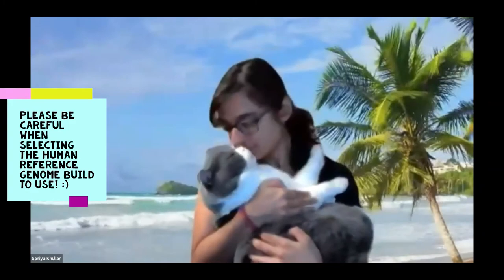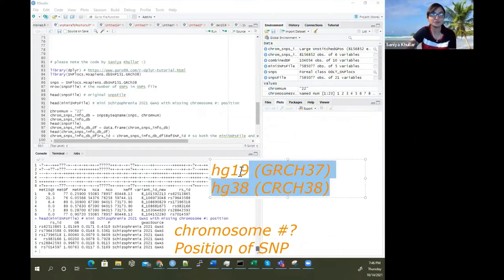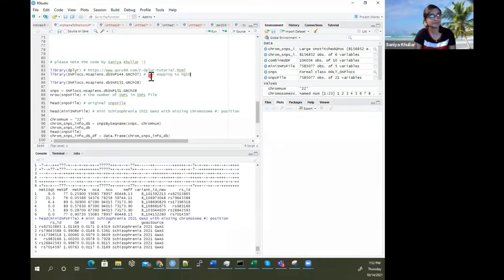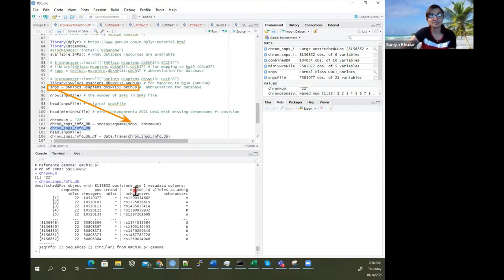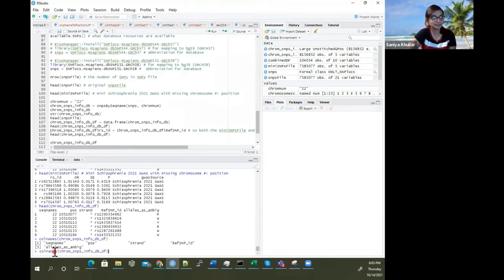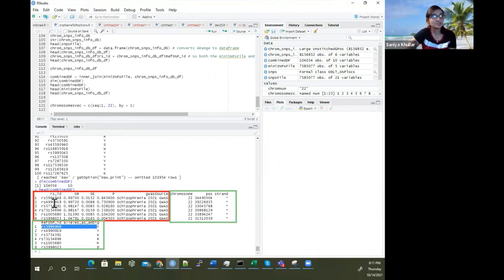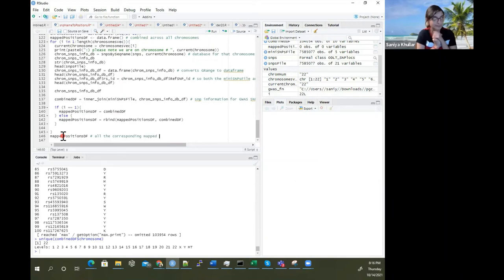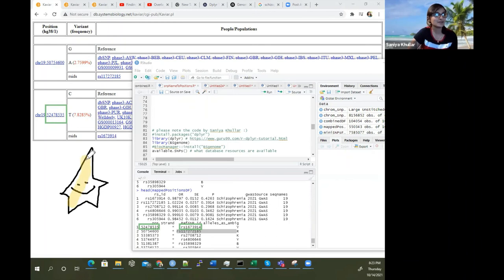Reference SNP IDs to Chromosome and Base Pair Genetic Variant Info with R Bioconductor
Please note that in this video we learn how to map from Reference SNP IDs (rsIDs) to Chromosome and Base Pair Information for those Single Nucleotide Polymorphisms (SNPs) using R-Studio's Bionductor packages.  Please note that a SNP is 1 DNA base wide.

Essentially, HOW do you find MORE information on a reference SNP ID?

rsID to chromosome # and base pair positions (for a particular human reference genome build).

We will talk about how to find the SNP base pair positions for a particular human reference genome build.  There are 2 main types of builds that are typically used: Hg19 (GRCh37) and the more recent Hg38 (GRCh38).  Please note that depending on the build that ye select, the corresponding base pairs for the SNPs may differ (the chromosomes will ALWAYS be the same).  Please note Saniya has other videos on determining the Hg build and on liftover to map coordinates between the various builds

For example, Saniya goes over mapping from Genetic Variant at chr1, 715265 to the Reference SNP ID (rsID): rs12184267 maps to chromosome 1 and in particular to base pair 715265  in Hg19 (GRCh37) and to base pair 779885 in Hg38 (GRCh38)

You can do this for as many reference SNP IDs (rsIDs) chrom#:positions as you like :).  In this example, we do this for the Schizophrenia 2021 Genome Wide Association Study (GWAS) Summary Statistics.

Please note that if you feel worried about any programming, please reach out for help.  Or, if you are more comfortable, you can also see Saniya's other video on doing this mapping through an online portal (limited to 100,000 chrom#:positions at a time)

Saniya also has a video on the reverse: going from chromosome # and base pair positions for a particular human genome (Hg) reference build to the respective reference SNP IDs (rsIDs)